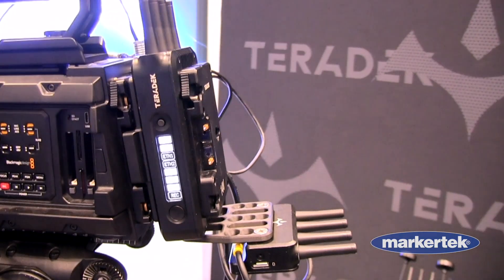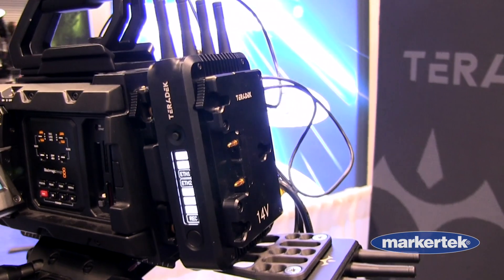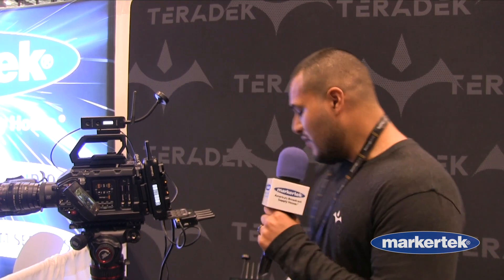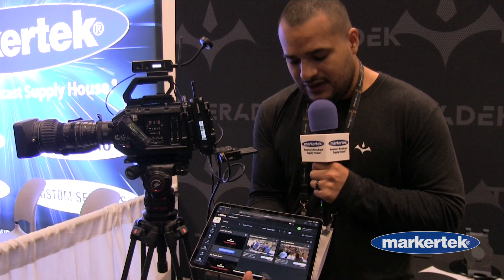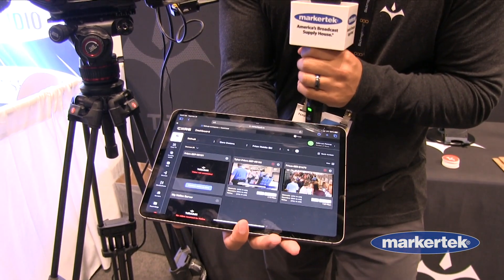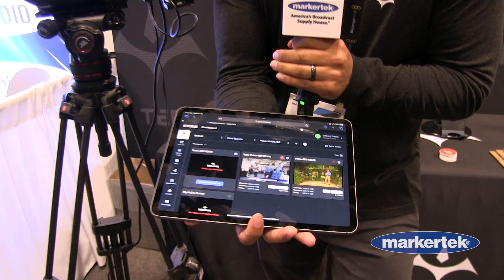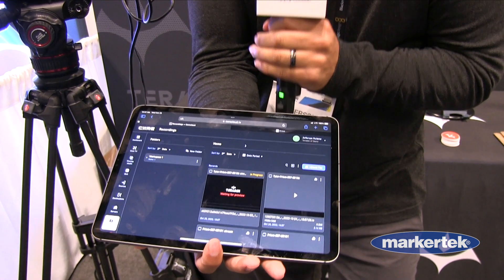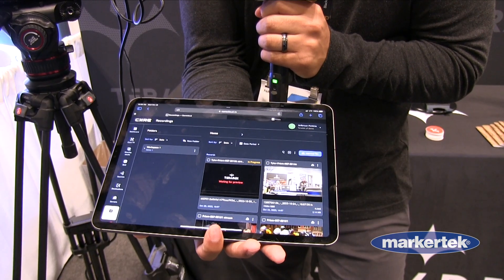Teradek Prism Mobile HEVC AVC Cellular Video Encoder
Prism Mobile is the lightest LTE enabled camera-back video encoder on the market. With a flexible I/O and a compact, low-SWaP design, Prism Mobile easily fits into any workflow. Prism Mobile gives you 4K 10-bit HDR video transmission with integrated LTE network bonding for live coverage from any location. Prism Mobile is designed to seamlessly fit onto the back of your ENG or professional camera or placed directly on a table top. Prism Mobile can encode up to 4Kp60 video with stunning 10-bit 4:2:2 image fidelity paired with Stereo or 5.1 surround sound. The Prism platform supports many common streaming protocols such as MPEGTS, RTSP/RTP, RTMPS, and SRT, and can be connected to Teradek's Core Cloud Platform for even more flexibility.

Mission-Critical Network Bonding
Get exceptional worldwide internet connectivity virtually anywhere you go with two internal high-throughput Node II modems uniquely designed for video applications. For maximum redundancy, Prism Mobile can bond* up to nine network connections across Cellphone Hotspots (4x), Ethernet (2x), and Cellular Modems (3x) - ensuring your stream never misses a beat.
*CORE SUBSCRIPTION REQUIRED.

Hardware Overview
Compact, lightweight, and power-efficient: the definition of Low-SWaP. Prism Mobile mounts to the Gold / V-mount battery plate on your ENG camcorder or professional camera rig. And for studio or fixed workflows, Prism Mobile is available as a desktop solution.

Internal Node Modems
Node II is our custom high-performance 4G / LTE global modem that provides the critical connectivity required for professional on-the-go streaming.

External Node Capability
Where additional coverage is needed in more challenging environments, Prism Mobile is capable of adding an external Node II modem.

9X Connections, 9X Reliability
2 Node II Internal Modems
1 Node II External Modems
2 Gigabit Ethernet
4 Cellphone Hotspots

Configure from Your Phone
With the Prism app for iOS and Android, you can manage your Prism devices right from your phone or tablet. Fire up the app to configure your encoder, monitor and manage your feed, and review streaming stats in real-time. Lacking internet signal? The Prism app allows you to share your phone's 5G or LTE bandwidth with your Prism device.

Do More With The Cloud
Achieve Prism's true potential with Core, Teradek's streaming media orchestration platform. Core allows you to securely monitor, manage, route, distribute, and archive your live video feeds from anywhere in the world.